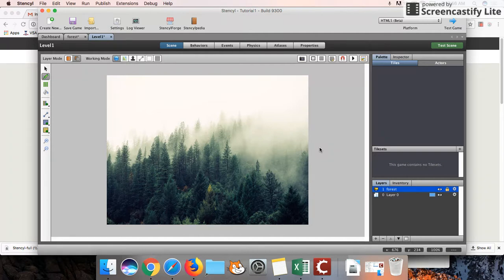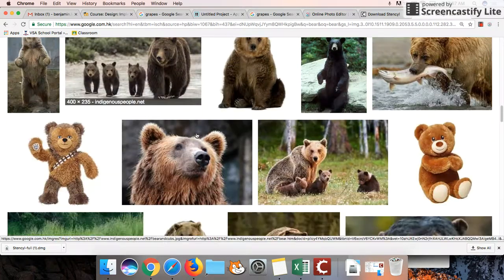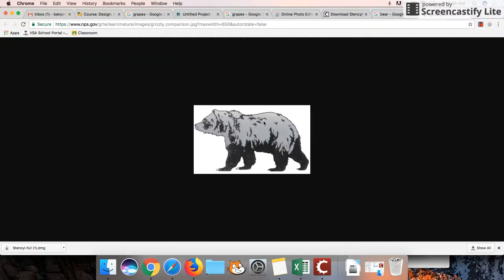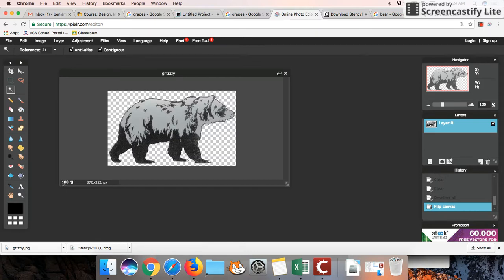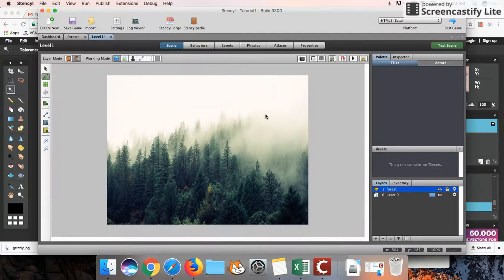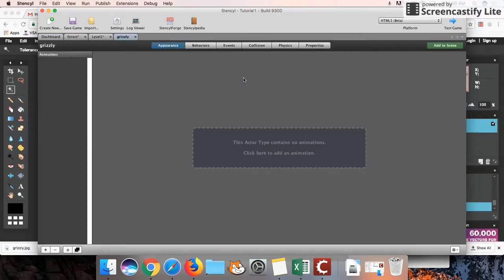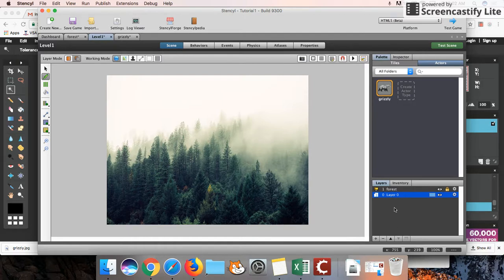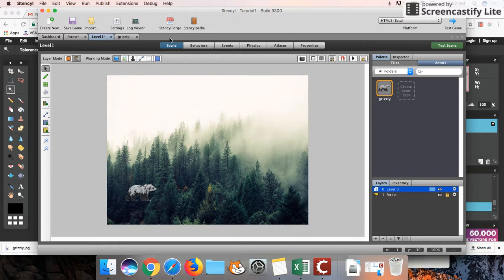Stencyl - Introduction 2 - Adding Actors, Scene layers